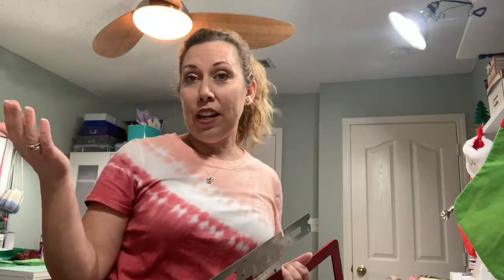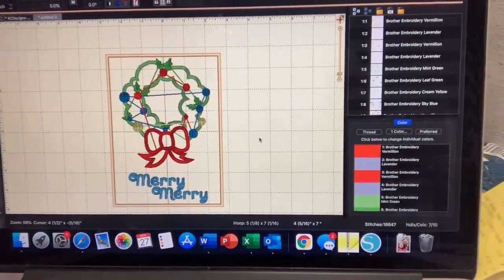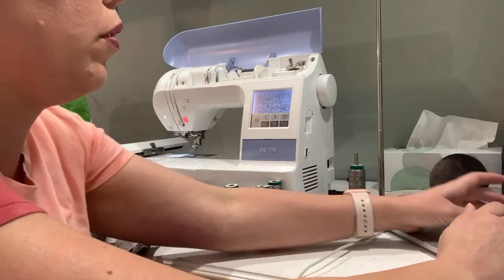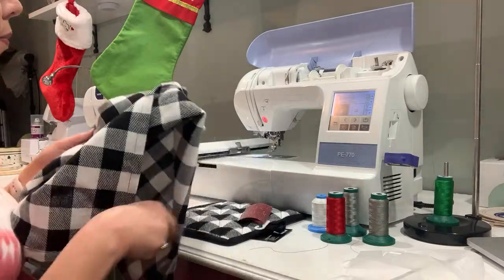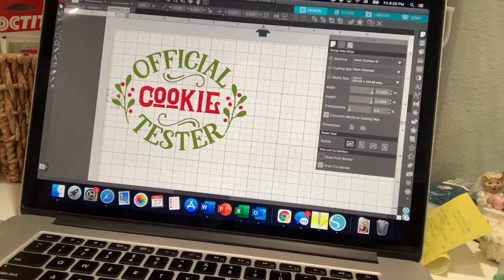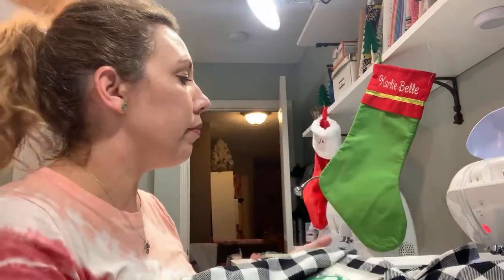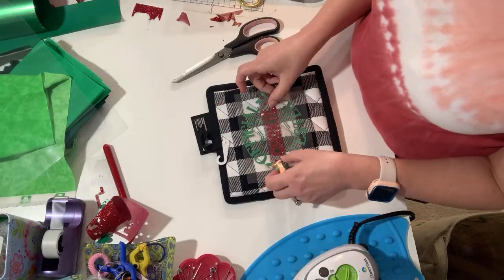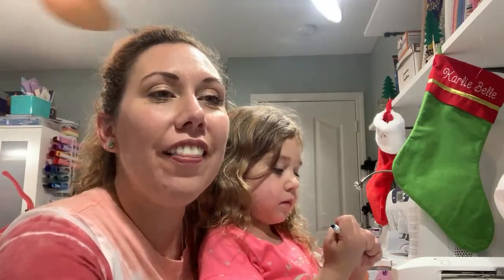Sip & Stitch Live Beginner Machine Embroidery Tutorial Appliqué Christmas Dish Towel plus Bonus HTV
Watch my LIVE tutorial on how to applique a Christmas dish towel using a flatbed machine like the Brother PE770 or PE800.  We will also quickly go over how to add HTV to a matching oven mitt using my Silhouette Cameo 4. I'm using designs tonight from Creative Fabrica who is having an awesome Black Friday sale!  I am a little bit of a hot mess, but we get the job done LOL. Join me every Friday night for Sip n Stitch where we talk about machine embroidery, crafts, and do live tutorials. Bring the beverage of your choice :)

***If you are looking for the next step up from the PE800, the machine I would recommend is the Brother Innov-is NQ1600E This machine has both a 5x7 and 6x10 hoop so you can do bigger projects. Also, it has extra features like it stitches faster than the PE800 so you finish things quicker and it cuts you jump stitches, which just trust me on this, you will LOVE this feature.  This machine in a nice jump up from the PE800 but still much more affordable than fancy multi-needle machines that cost $$$.

Stabilizers I use:
Cut Away Stabilizer- 8” Roll 12” Roll
Fusible Tear Away Stabilizer- 12” Roll
Sticky Tear Away Stabilizer- 8” Roll
12” Roll
Fusible No-show Poly Mesh Cut Away- 8” Roll 12” Roll
Water Soluble Topper- 8” Roll 10” Roll
Tender Touch- 8” Roll 15” Roll

Applique Scissors
Hoop set for Brother PE770 or PE800
Disappearing Ink Marker
Thread Stand
Organ 75/11 Embroidery Needles
PE800 Pre-Wound Bobbins
Mini Iron
Silicone Mat for Iron
Tide Pen
Spray Adhesive
Heat N Bond Lite

Heat Press
Teflon Sheet
Weeding Tool
Cutting Mat

Persona Pre-wound Bobbins
Clips for EZ Frames